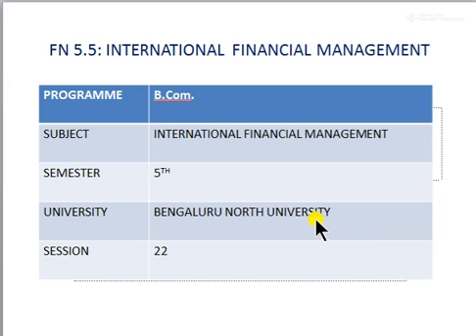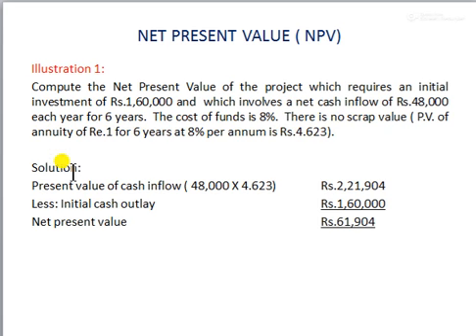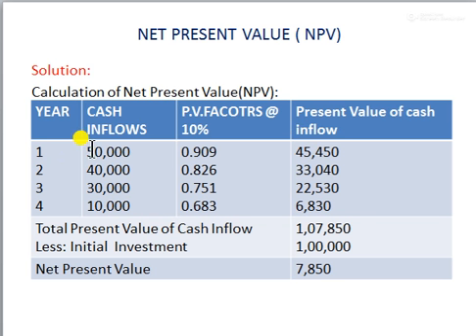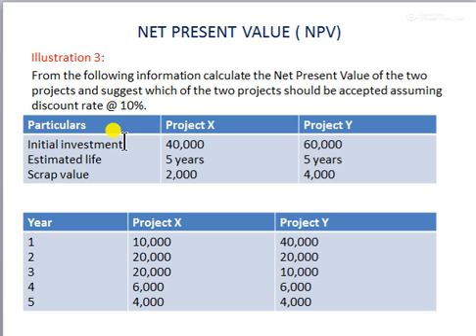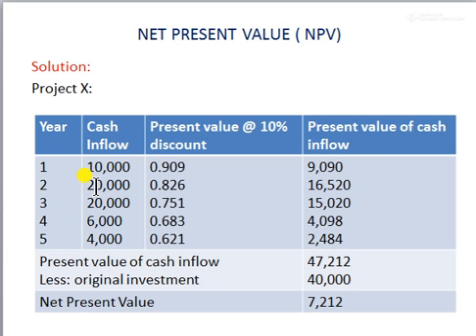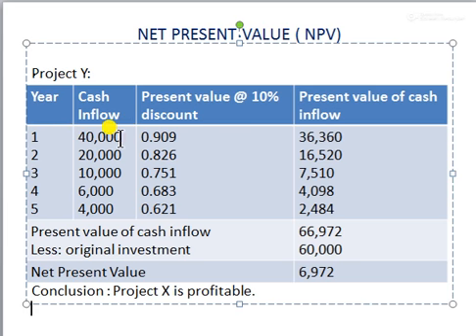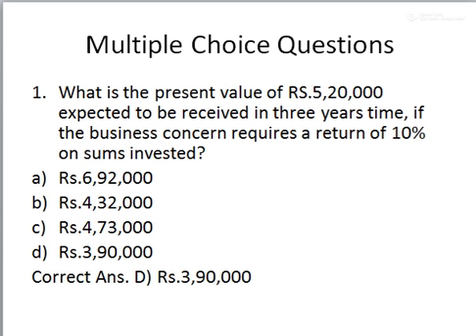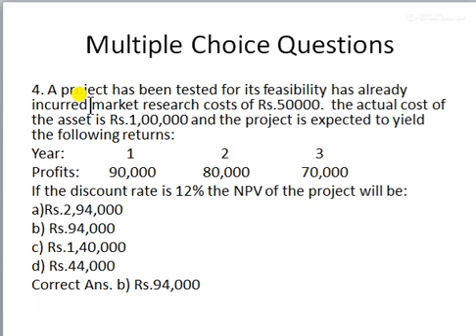INTERNATIONAL FINANCIAL MANAGEMENT